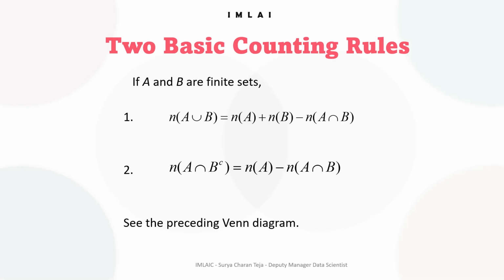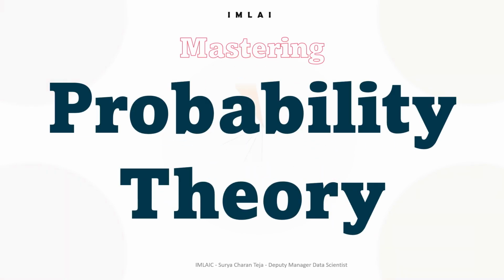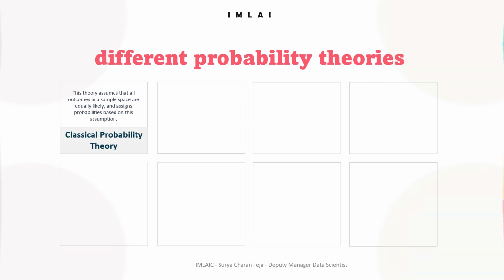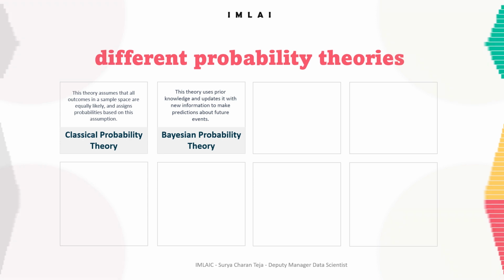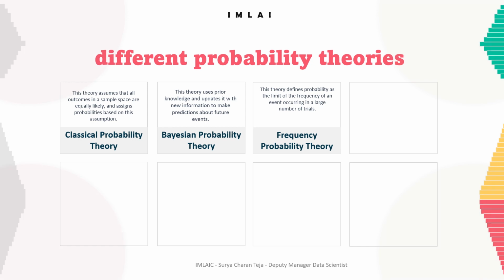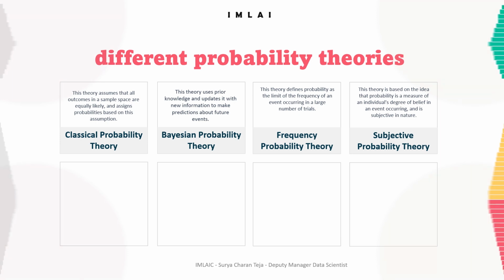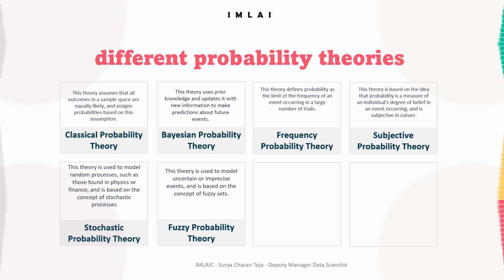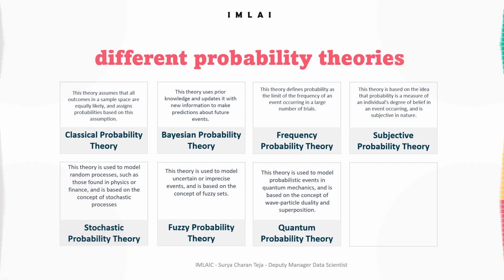2_1 Introduction to Probability Theorems and different types of Probability theories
2_1 Introduction to Probability Theorems and different types of Probability theories
📈 Immerse Yourself in Probability with the IProbality4You Code Repository 🚀

Embark on a thrilling journey through the world of probability with the IProbality4You code repository, available

This repository is your gateway to understanding the intricacies of probability theory. Dive in, unravel the mysteries of chance and randomness, and set off on an enlightening expedition into the world of probability. 🌟🎲

Wishing you a journey filled with insights, and may these practical sessions guide you to mastery in the realm of probability! 🌠📚